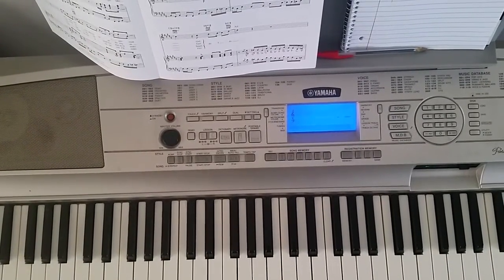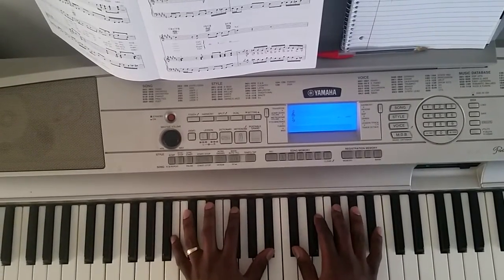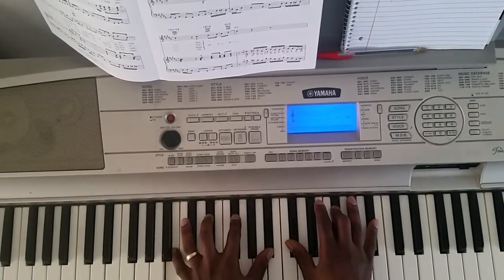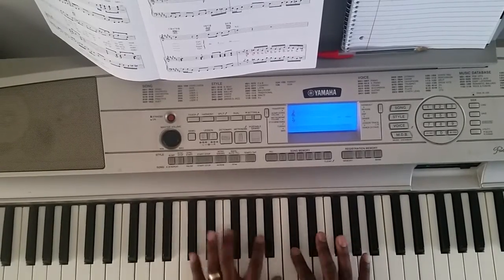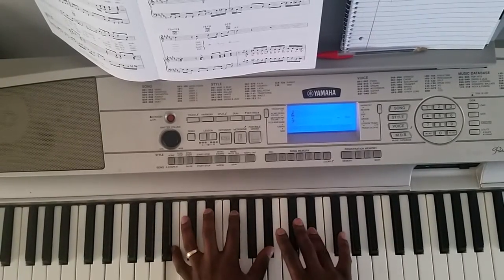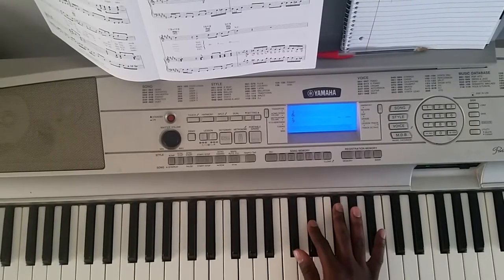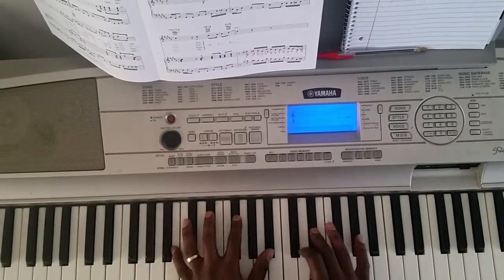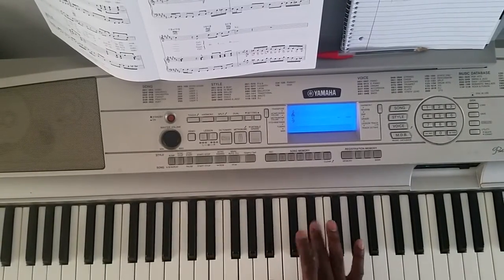Do I Do - Stevie Wonder Part 1(Piano tutorial)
This is an easy Piano lessons to help you get started!!! Thank you for checking me out!!!